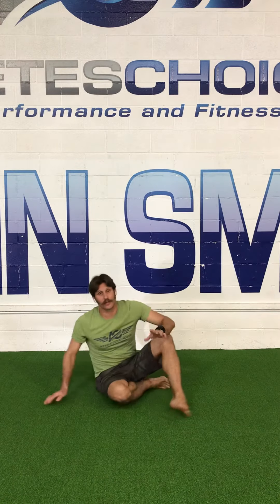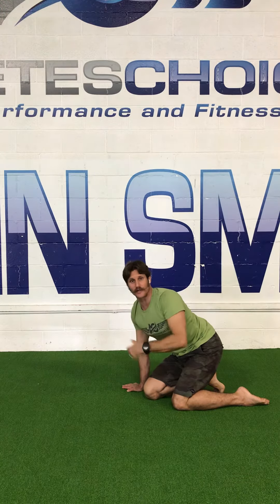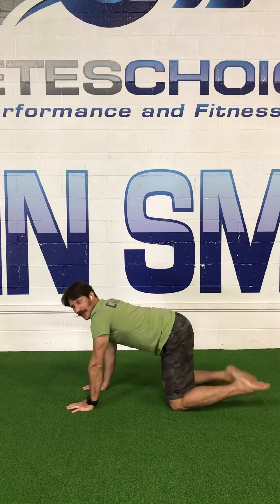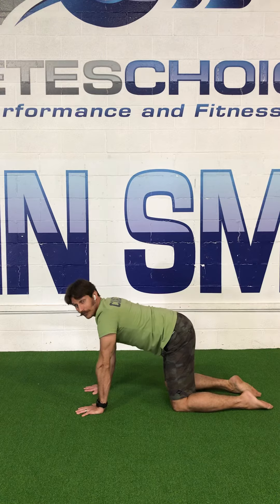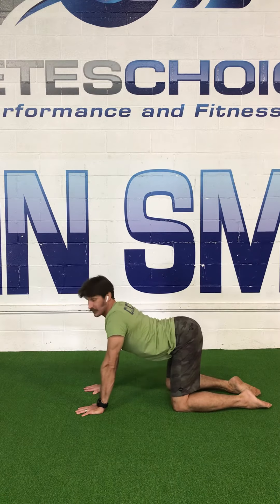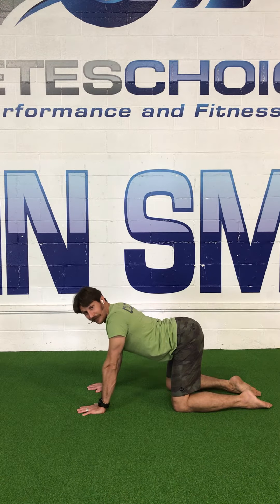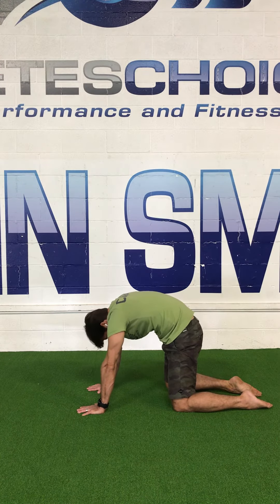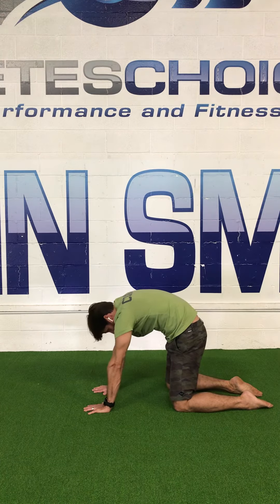Cat Cow with Voodoo Stache :})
The key to movement is control. Taking your time during the cat cow drill is essential in understanding how to control each of the vertebrae along your spine.

Begin in the cow position with the hips tilted forward and the back extending (eyes looking forward).

Close your eyes and start moving from the neck, to the mid back, lower back, and end at the tailbone. Each vertebrae should slowly flex forward. It helps to count each vertebrae so you don’t rush through any of the tough spots.

Vertebrae count:
(Neck) Cervical spine - 7
(Mid back) Thoracic spine - 10
(Lower back) Lumbar spine - 5
(Tailbone) Sacrum - 1

Continue to keep the eyes closed as you stack the vertebrae from the bottom up. Begin at the sacrum and use the lower core to slowly pull each vertebrae forward.

Your back and hips will feel great with regular practice of this movement. Enjoy!